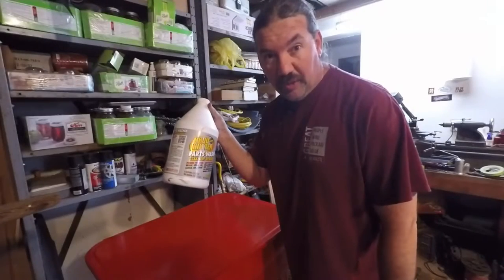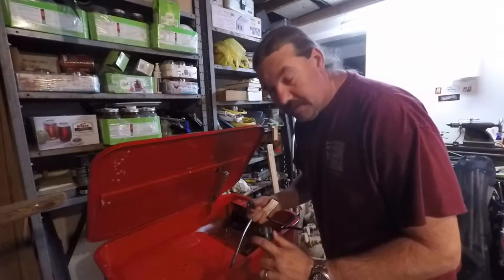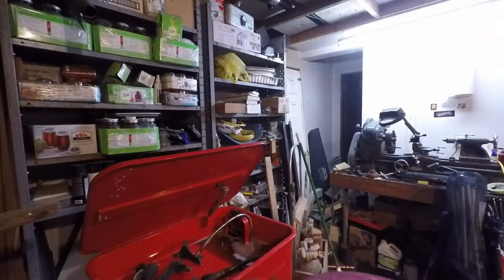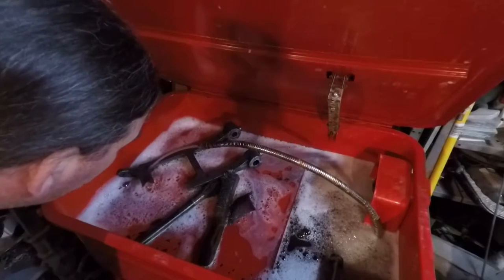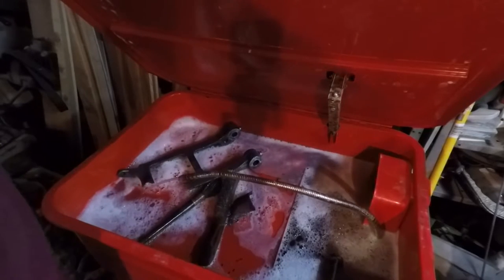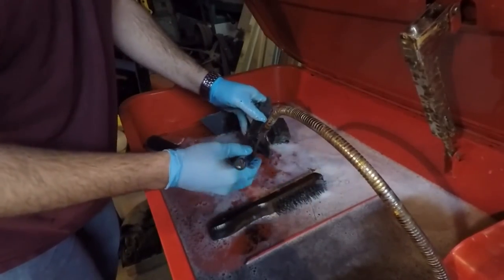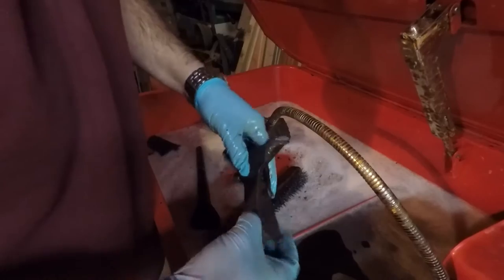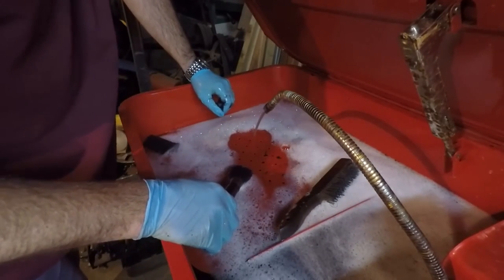Harbor Freight 20 gal car parts washer with Krud Kutter part washer degreaser for cleaning car parts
Harbor Freight 20 gal car parts washer with Krud Kutter part washer cleaner / degreaser: ok now that the part washer is repaired lets clean some greasy parts and review krud kutter part washer cleaner and degreaser. krud kutter is a environmentally friendly cleaning product that is made buy rustoleum safe to use with most metals and even rubber. so lets see how it cleans car parts

krud kutter parts washer solution